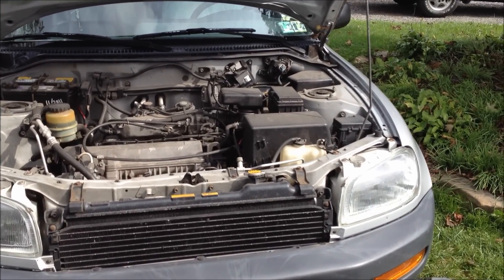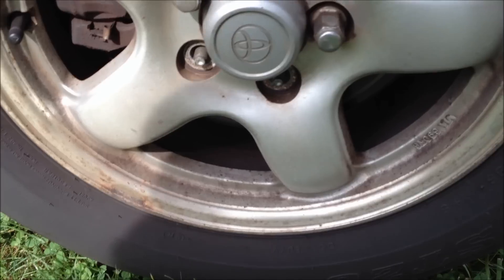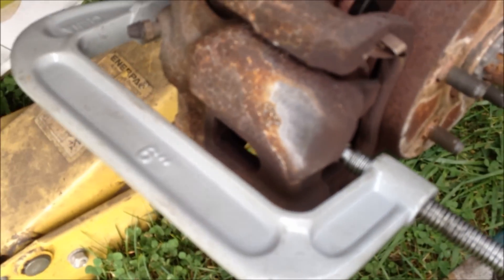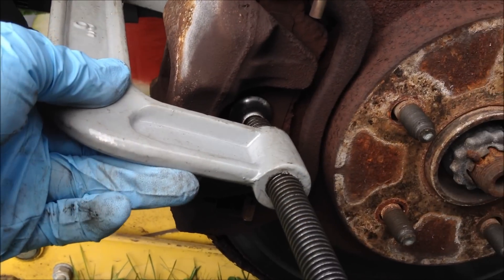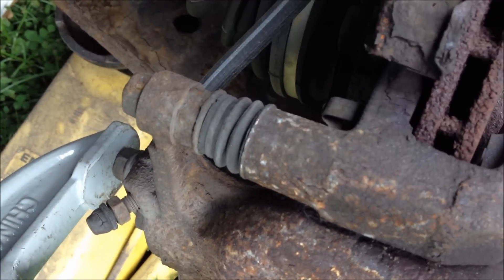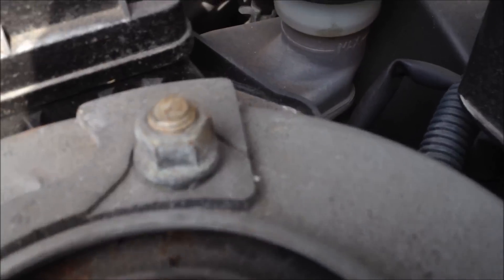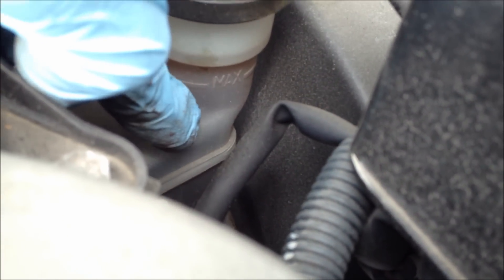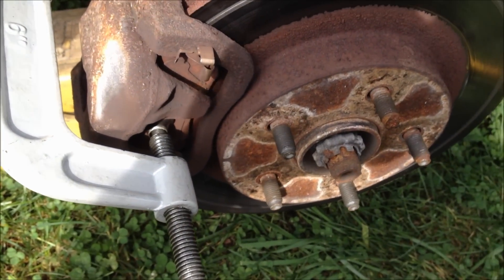97 Rav4 front brakes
Changing the front brake pads on a 1997 Toyota Rav4.